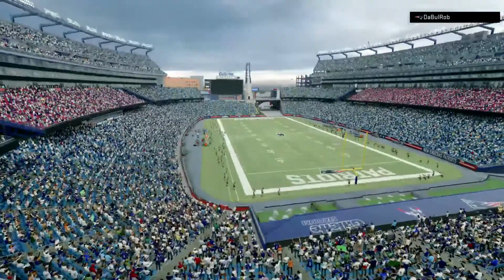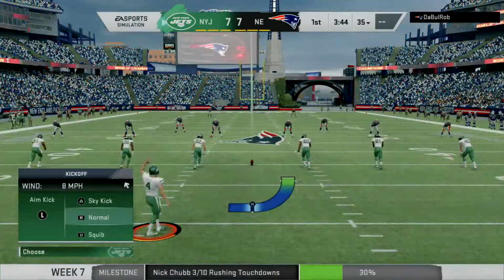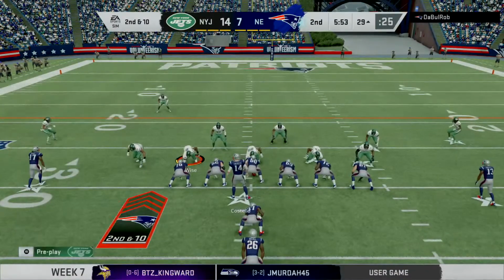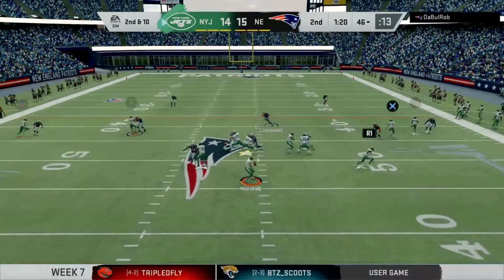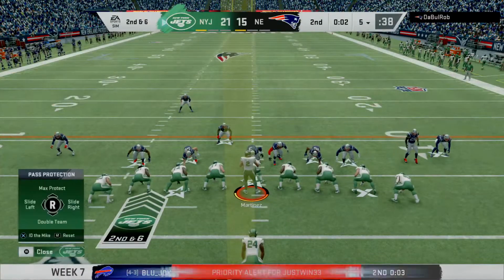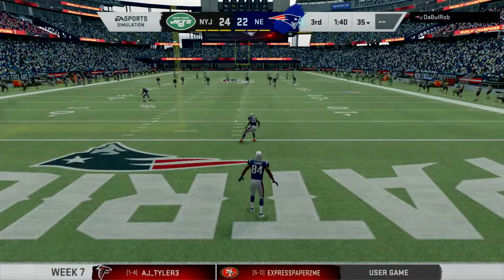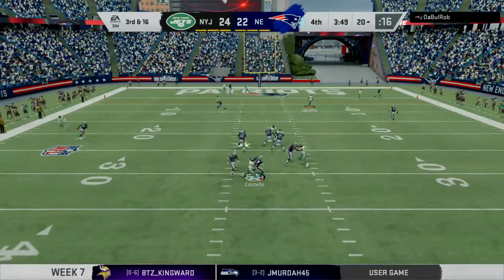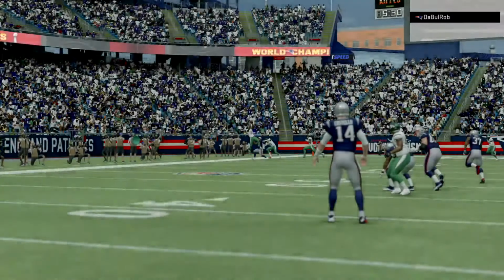mr9one8_'s Live PS4 Broadcast